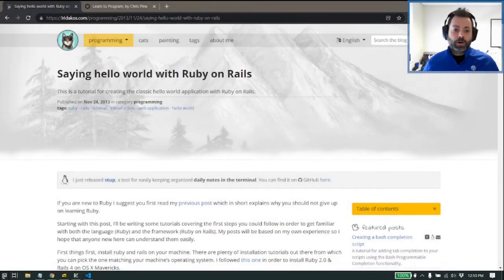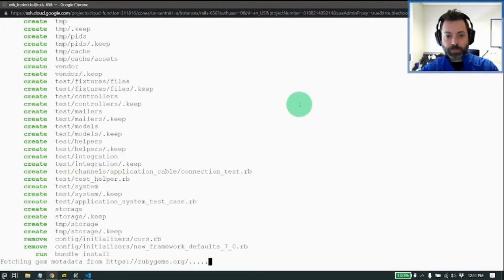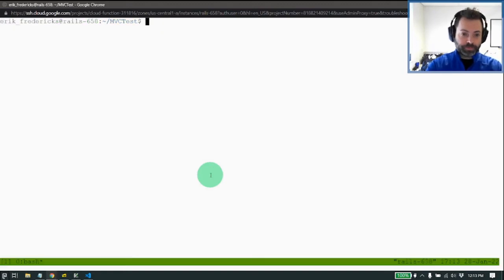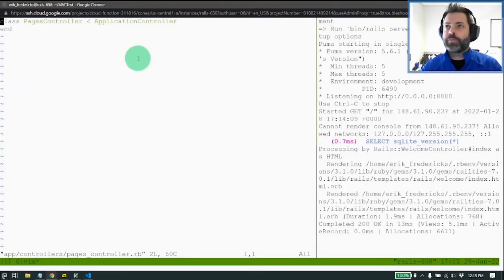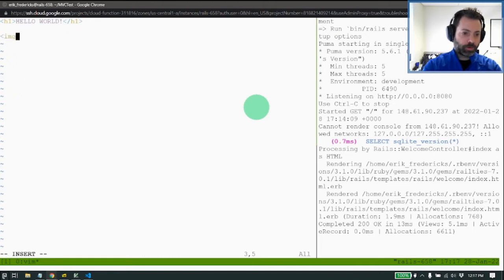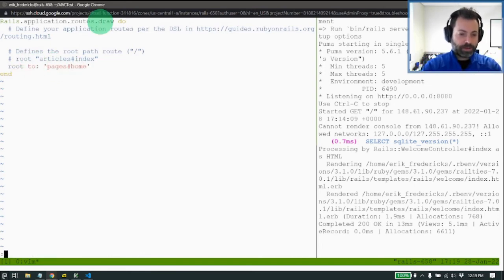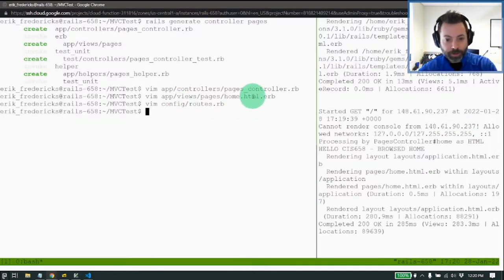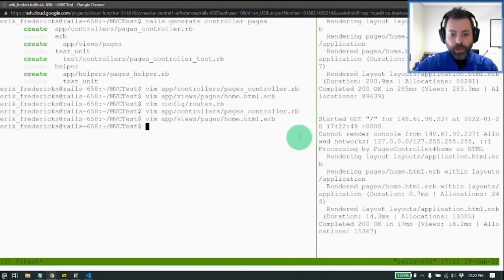CIS658 - Rails Intro (4/4)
Brief intro to Ruby on Rails, now extending an actual Rails implementation!